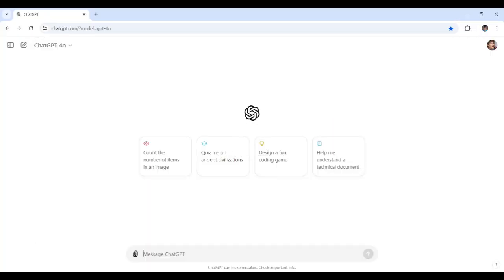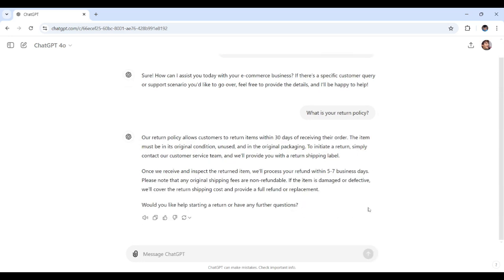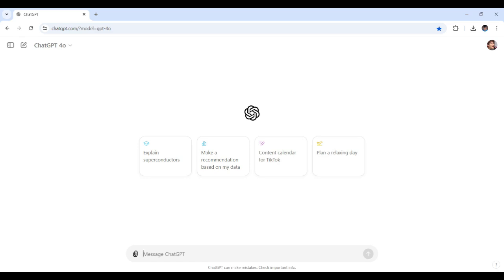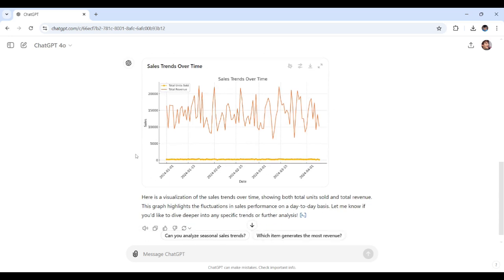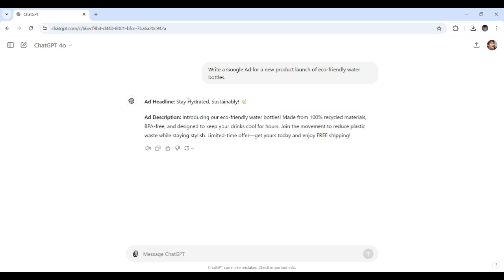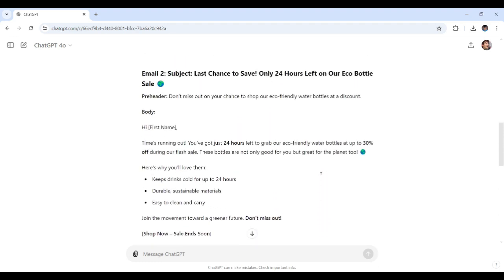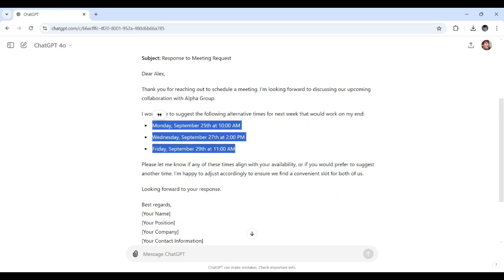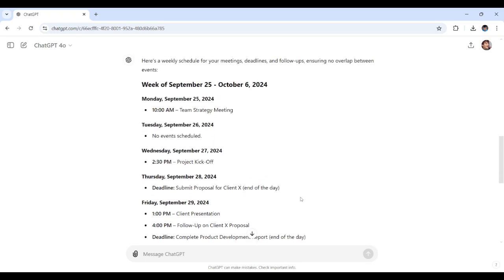How to Automate Your Business with ChatGPT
Looking to streamline your business operations and save time? In this video, we'll show you how to automate key aspects of your business using ChatGPT. From customer support and content creation to data analysis and marketing campaigns, ChatGPT can help you work smarter, not harder. Learn step-by-step how to leverage this powerful AI tool to improve efficiency and productivity in your business. Ready to take your business automation to the next level? Watch now and get started today!

Timestamps:
00:00 - Intro
00:26 - Automating Customer Support
04:05 - Automating Data Analysis and Reporting
07:00 - Enhancing Marketing Campaigns
10:08 - Automating Administrative Tasks
13:35 - Outro

Prompts Used:
Automating Customer Support
"Act as a customer support agent for my e-commerce business. Answer the following question: 'What is your return policy?'"
“Do you have the blue eco-friendly water bottle in stock?”

Automating Data Analysis and Reporting
“Analyze the following sales data for trends and generate a report.”

Enhancing Marketing Campaigns
"Write a Google Ad for a new product launch of eco-friendly water bottles."
"Create an email sequence for a 3-day flash sale for eco-friendly water bottles."

Automating Administrative Tasks
"Write a professional email responding to a meeting request and suggest alternative times for next week."
"Generate a weekly schedule for meetings and deadlines, ensuring no overlap between events."